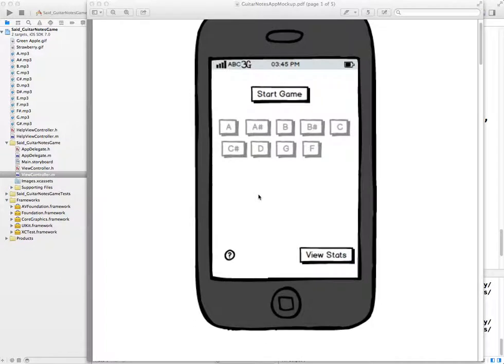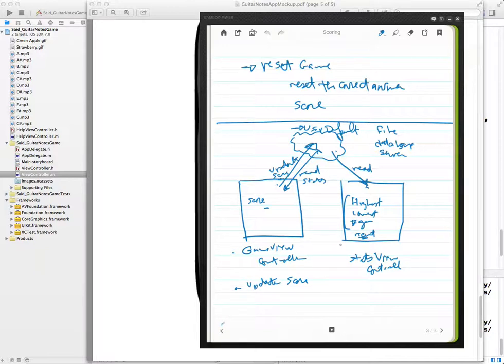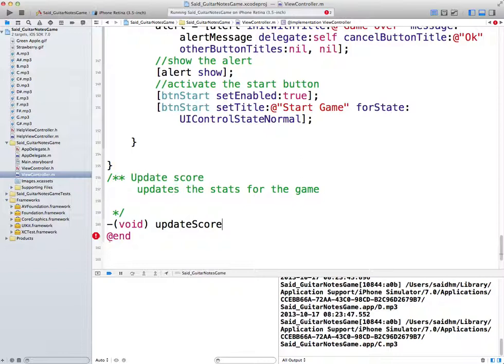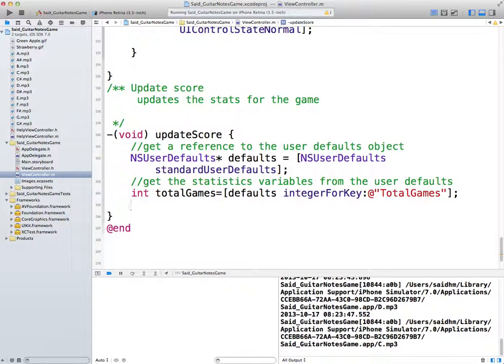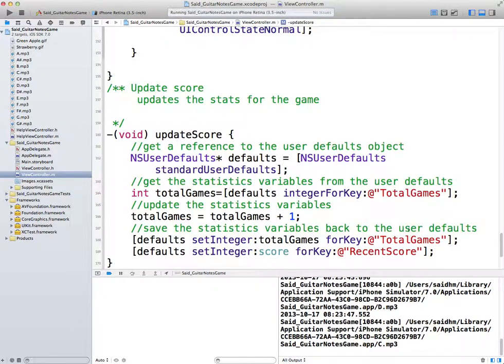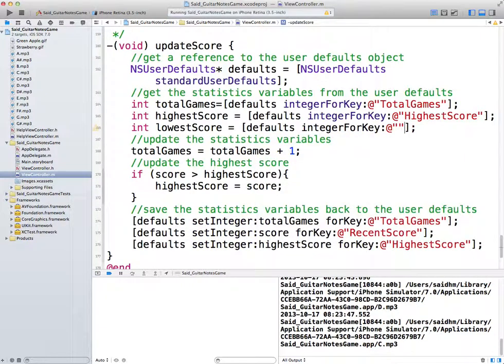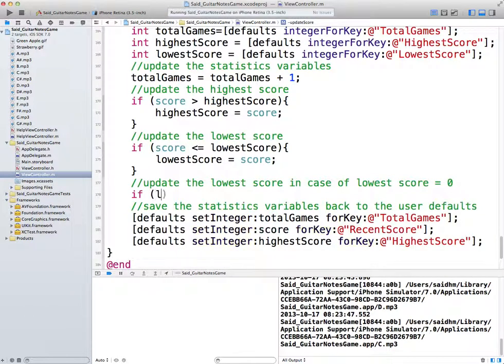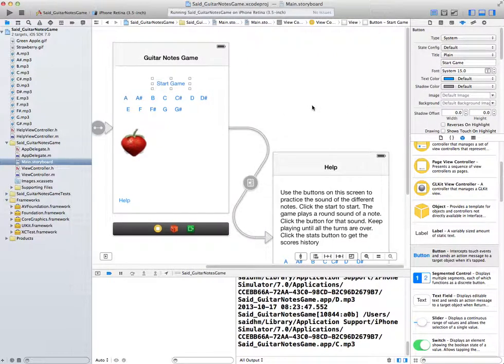IT1045C Module4 GuitarNotesGame 11/12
create the update score module